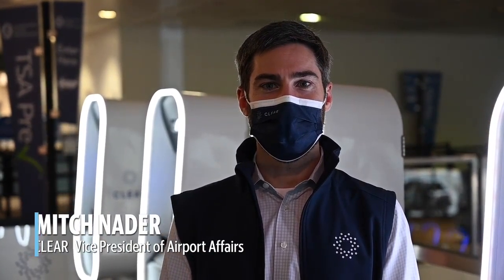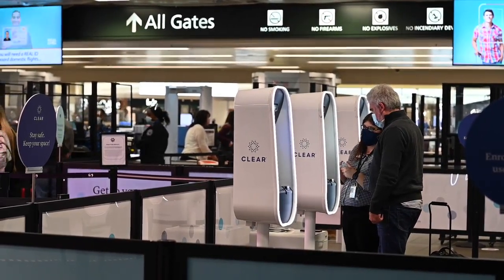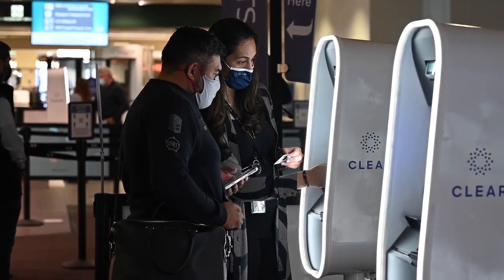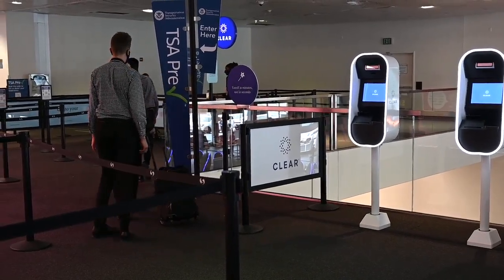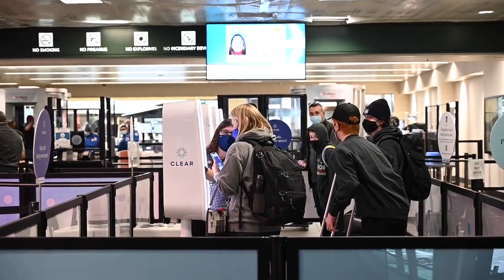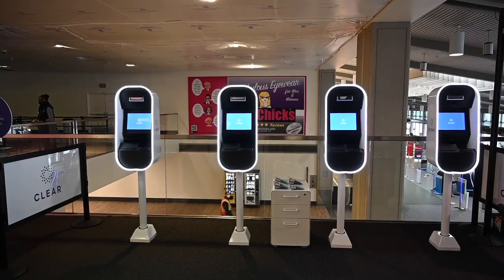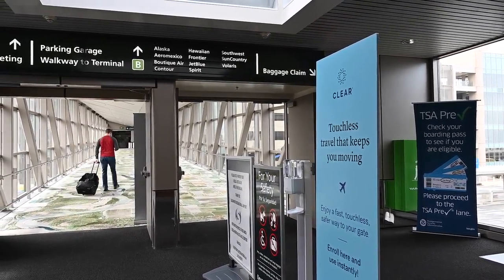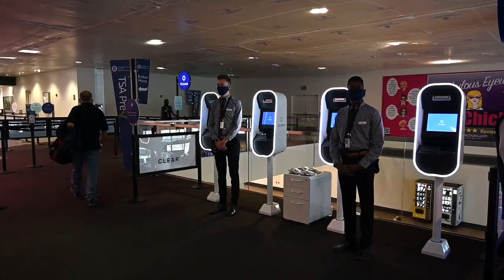See new eye-scan 'touchless pods' at the Sacramento airport security checkpoint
Sacramento International Airport has joined with Clear on Thursday, March 18, 2021, to speed passengers through federal security checkpoints with touchless ‘pods’ that scan the passengers eyes or fingerprints to verify the person’s identity.